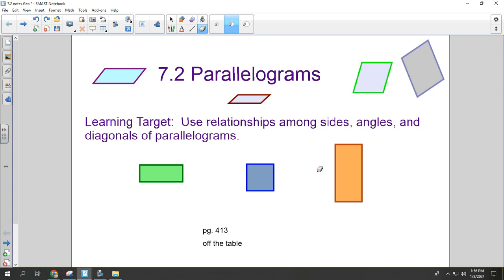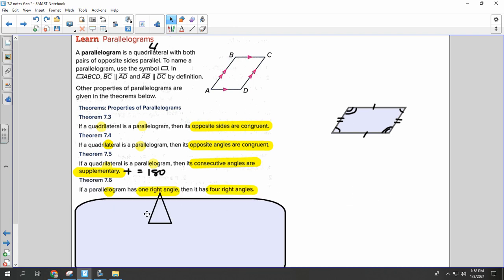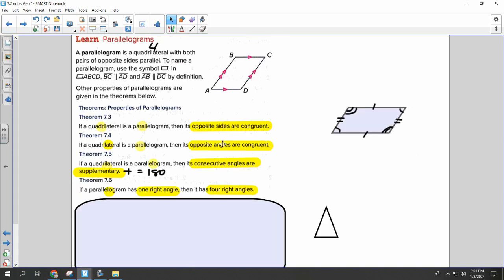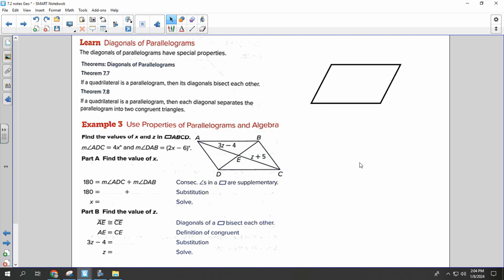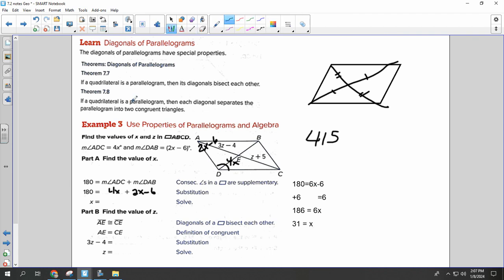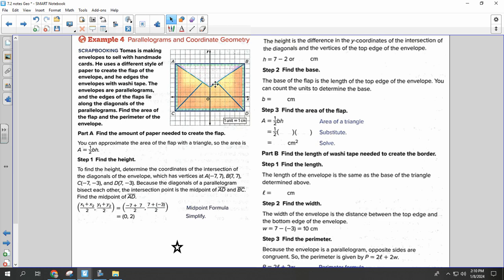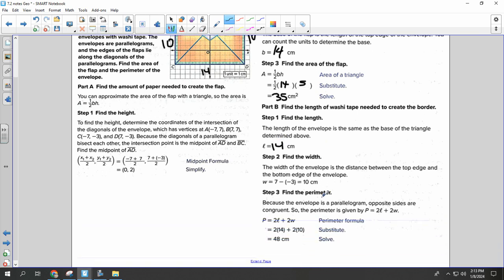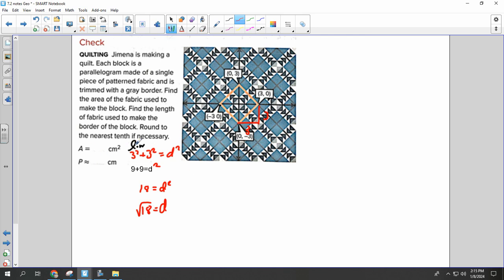7 2 Lesson Properties of Parallelograms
We talk about the relationships between the angles and sides of a parallelogram